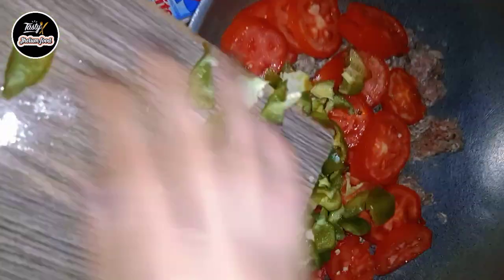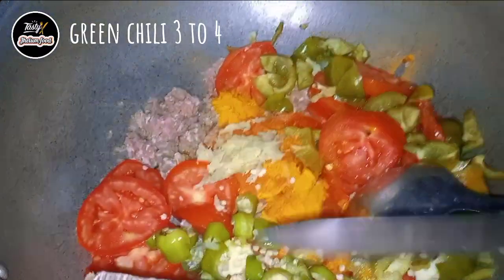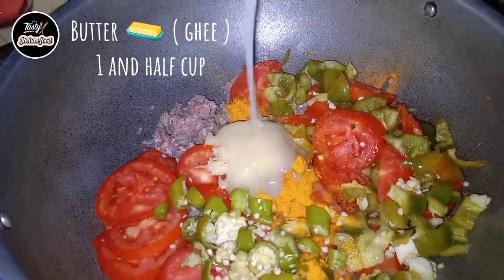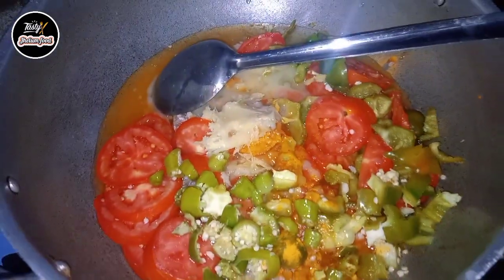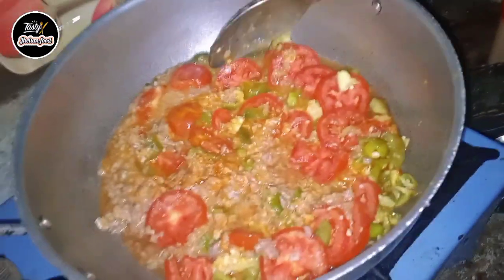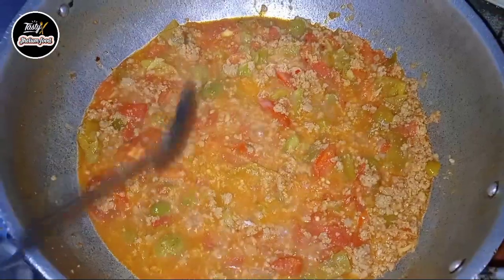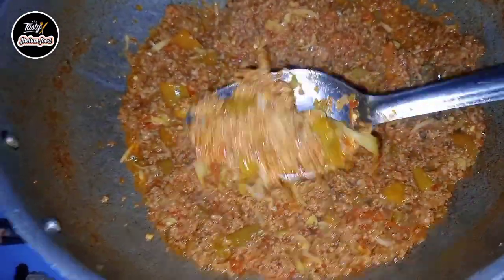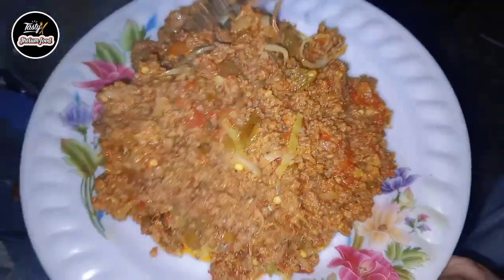SPECIAL JANGLI KEEMA RECIPE | HOW TO MAKE KEEMA | signature recipe by Mahrukh Asad